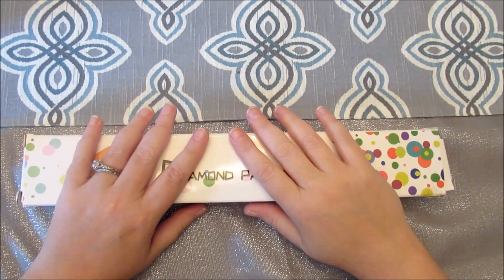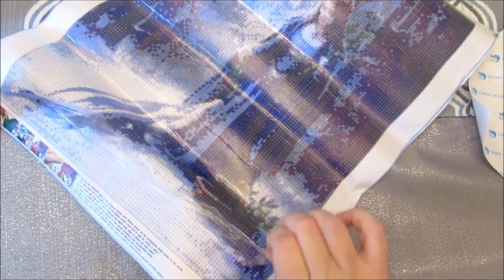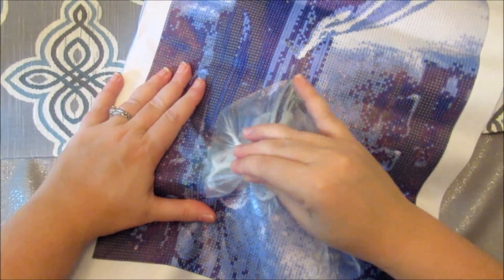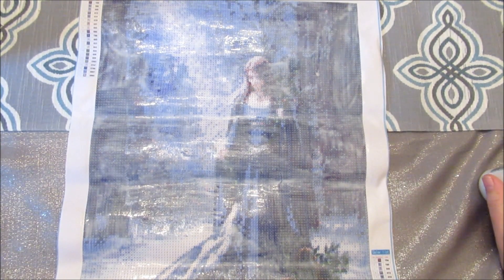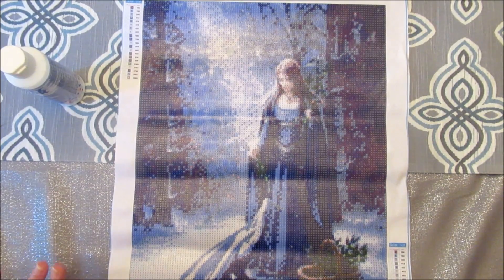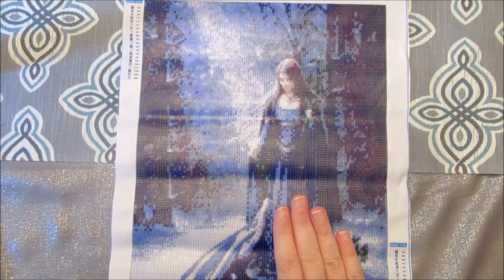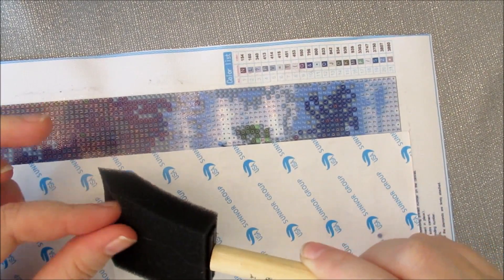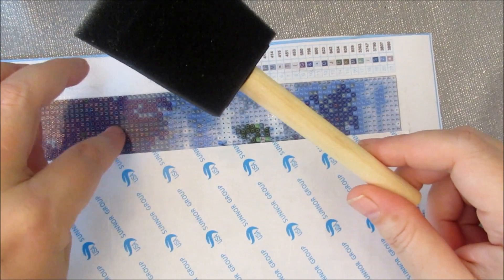Turn a Double Sided Tape into a Poured Glue Canvas!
With just a wave of a sponge brush and a few hours' time you can turn a bad double sided tape canvas into a pour glue one with Diamond Dotz glue!  I wasn't sure how it would turn out but was very pleased with the results. Next up: flipping a bigger canvas with the same method.